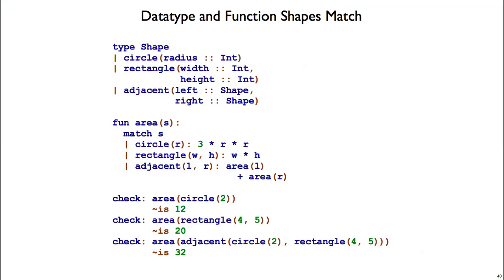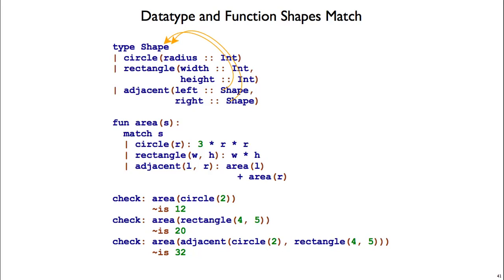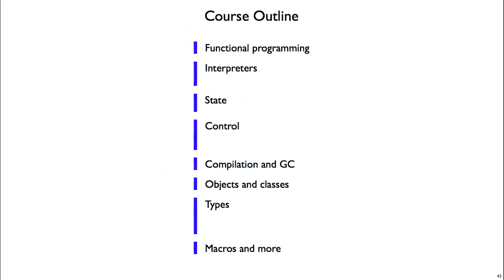Shplait Introduction 5 - Code Style and Outline